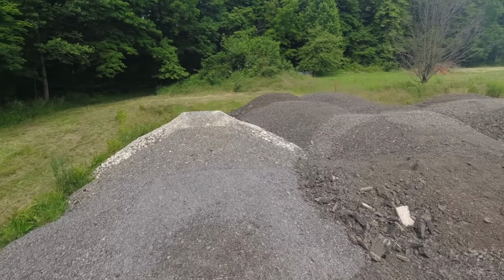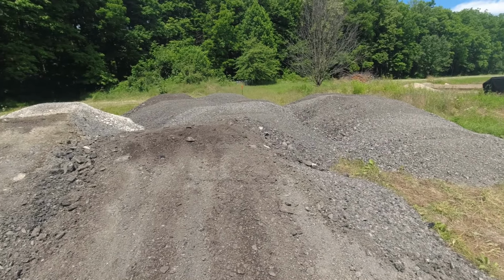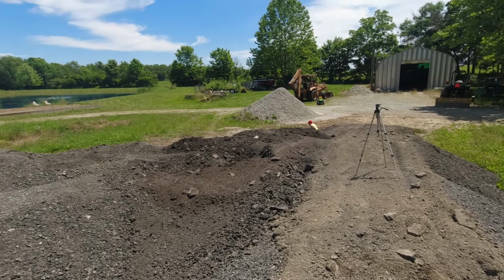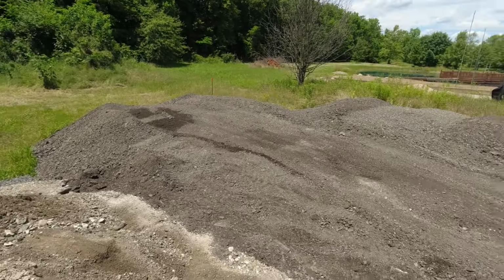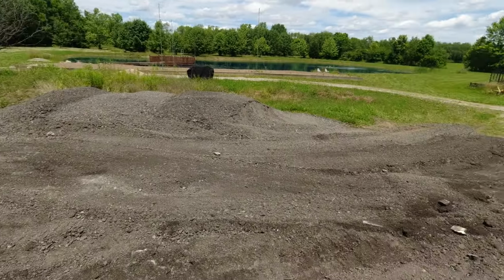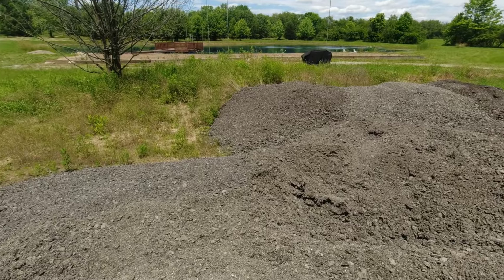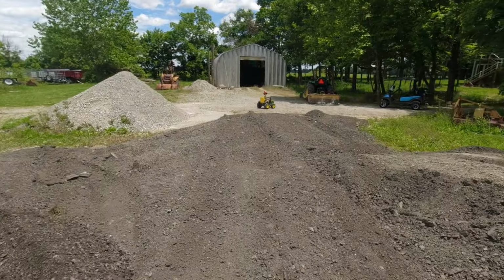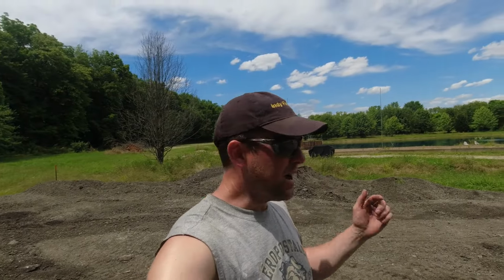John Deere Tractor Builds A Parking Lot - It's Basically A Bulldozer!